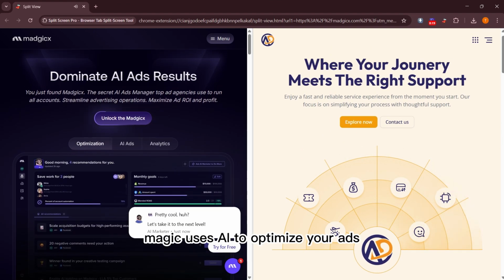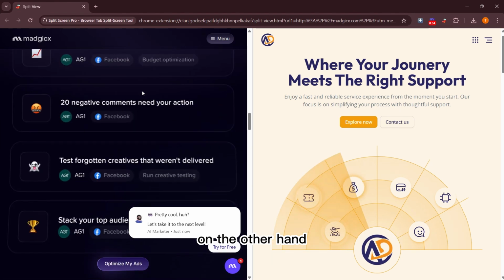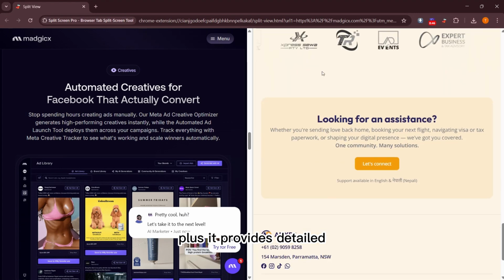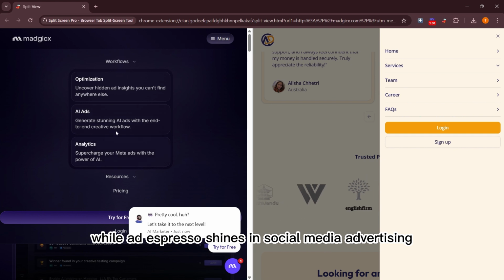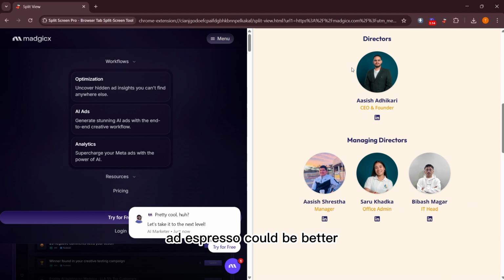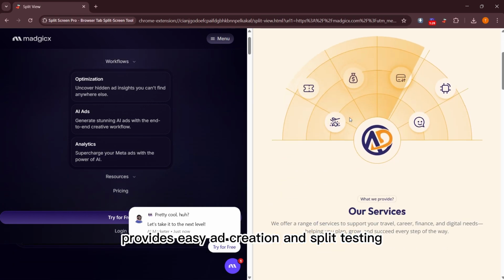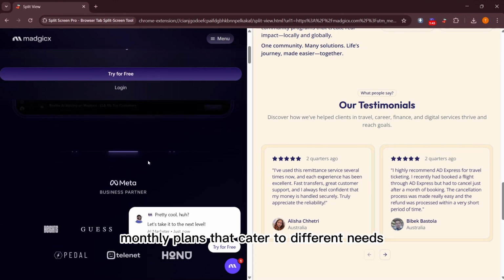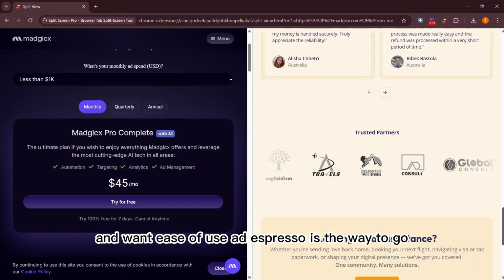Testing Madgicx VS AdEspresso For Ad Campaigns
**Madgicx Vs AdEspresso: The Ultimate Comparison Guide**

If you're searching for:
- Madgicx vs AdEspresso comparison
- AdEspresso features vs Madgicx features
- Best ad management tool: Madgicx or AdEspresso?
- How to use Madgicx and AdEspresso together
- Madgicx pricing vs AdEspresso pricing
- Madgicx vs AdEspresso for Facebook ads
- Madgicx tutorial for beginners
- AdEspresso setup guide
- Pros and cons of Madgicx and AdEspresso
- Which is better: Madgicx or AdEspresso?

In this video, we dive deep into the comparison of Madgicx vs AdEspresso, exploring their features, pricing, and overall effectiveness as ad management tools. Whether you're a beginner or looking to optimize your ad campaigns, this video provides a comprehensive overview of both platforms, helping you decide which tool is the best fit for your advertising needs.

- A detailed comparison of Madgicx and AdEspresso
- How to effectively use Madgicx for your ad campaigns
- Step-by-step tutorial on setting up AdEspresso
- Key differences between Madgicx and AdEspresso
- Tips for maximizing your ad spend with both tools

- How to compare Madgicx and AdEspresso
- Fixing common issues with ad management tools
- Setting up campaigns in Madgicx
- Tutorial on using AdEspresso effectively
- Pros and cons of each platform
- How to choose the right tool for your advertising strategy